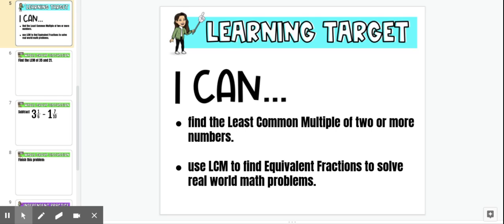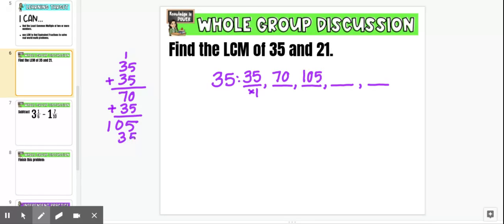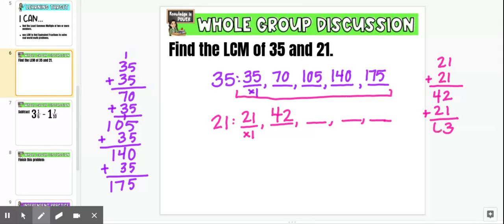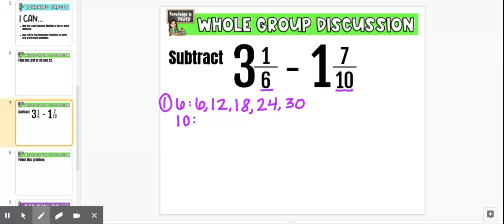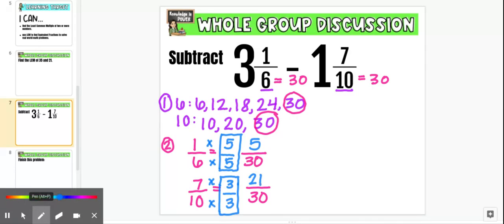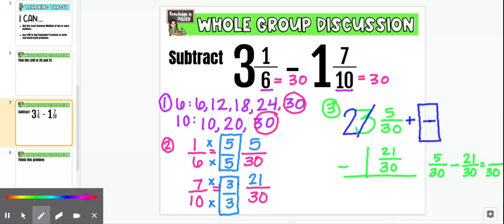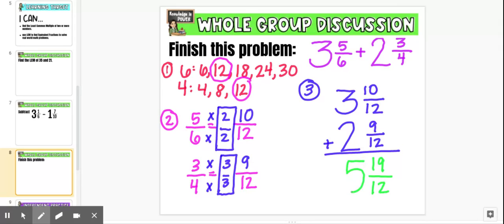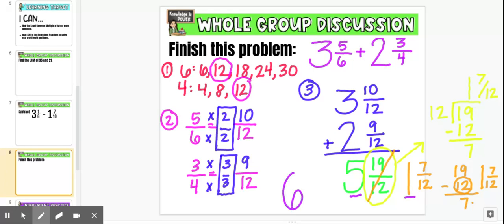Unit 3 Review Lesson Video